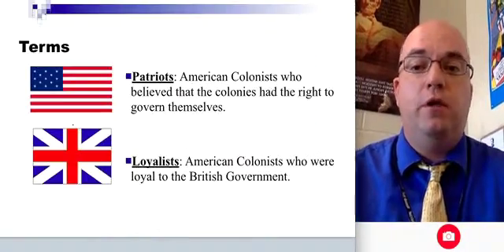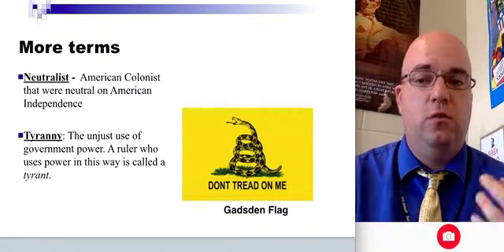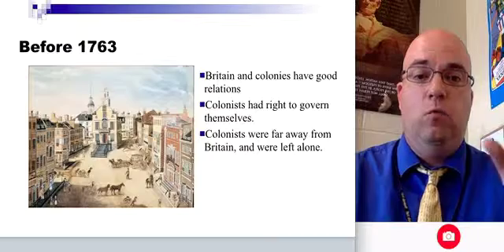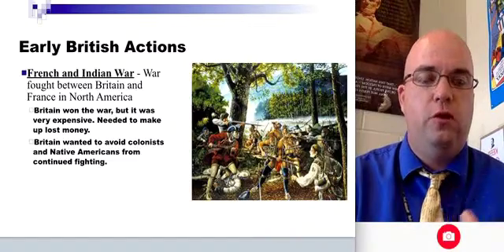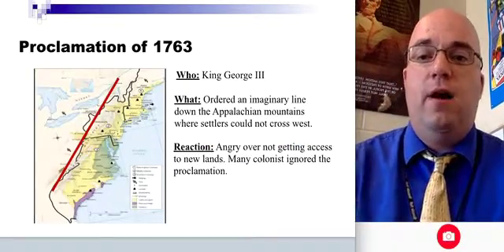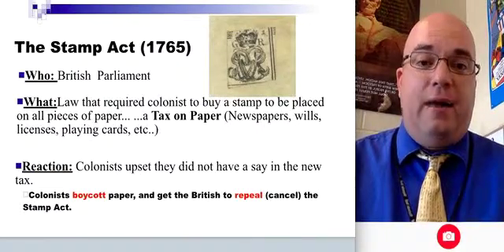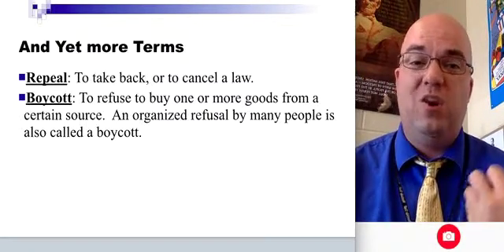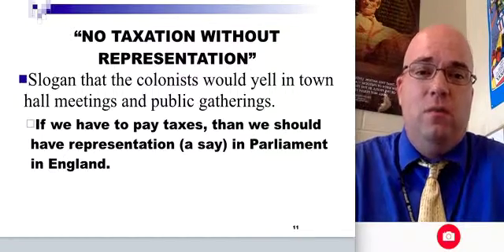Toward Revolution: Part 1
Who are the following groups/people and what were their role in the causes of the American Revolution: Patriots, Loyalists,  Neutralists, King George III
What is “Tyranny?”
How would you describe the relations between the Colonists and Britain before 1763? What event caused this relationship to change?
What was the Proclamation of 1763 and how did the Colonists react?
What was the Stamp Act of 1765 and how did the Colonists react?
What does repeal and boycott mean?
What did the colonists mean by saying “No Taxation without Representation” ?